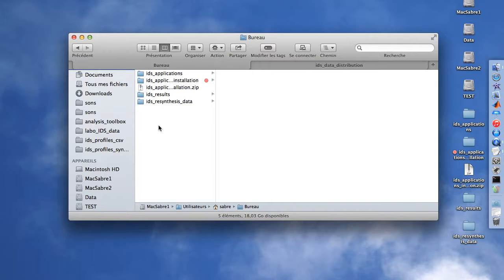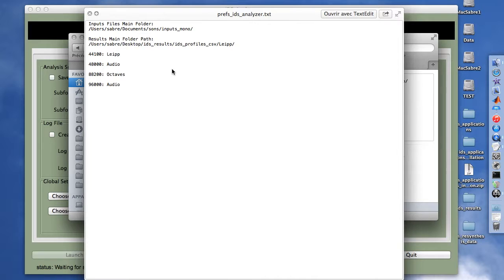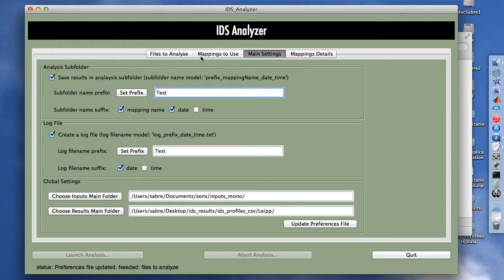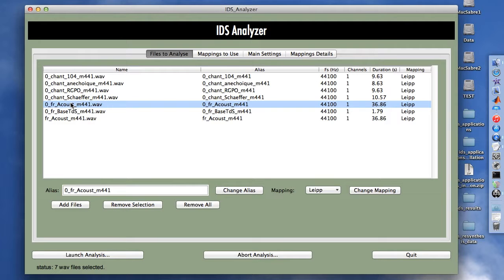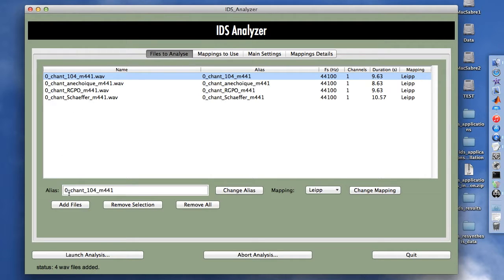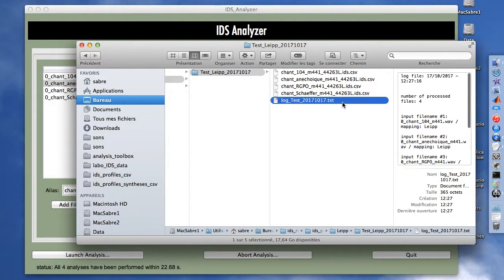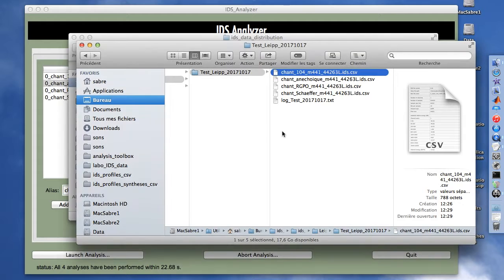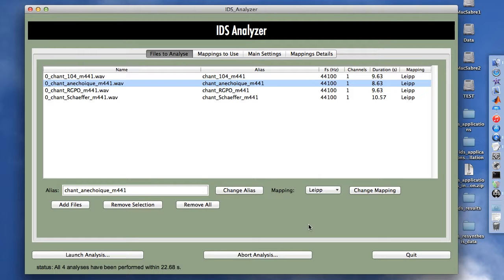Autopscience - How To Use IDS_Analyzer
Autopscience: to dissect Science...

english video explaining how to use the IDS_Analyzer to generate IDS profiles from WAV files with one of the three available frequency mappings

application to be found within the IDS Tools, free downloading